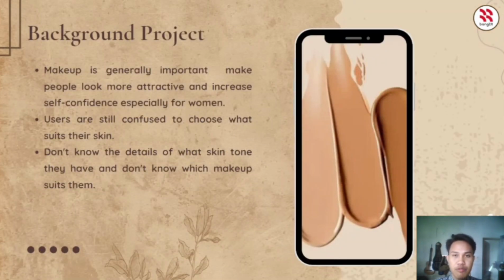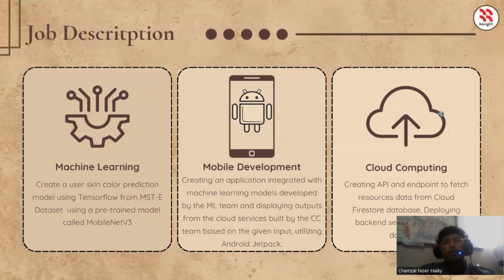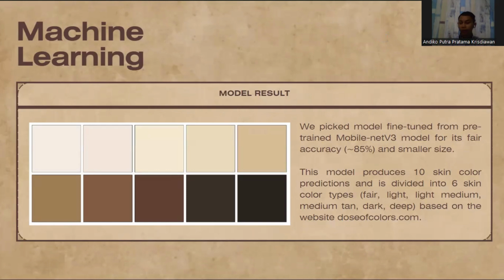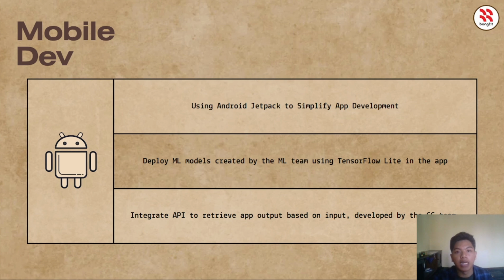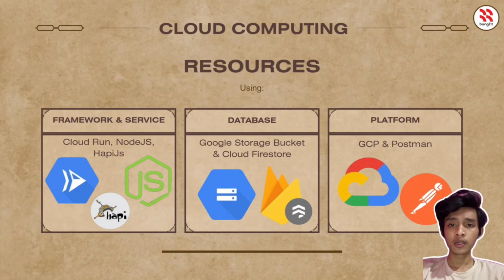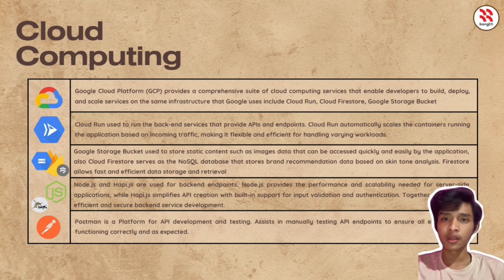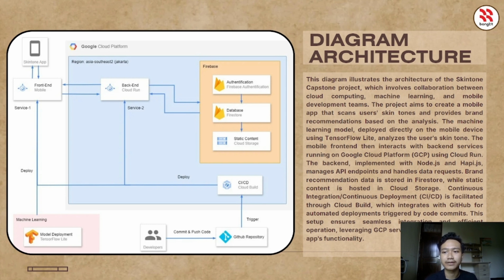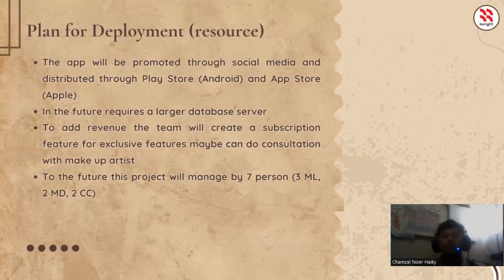SkinTone Harmony Presentation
Team  C241-PS097 :
(ML) M131D4KY2196 – I Dewa Made Wira Wardhana Athallahsyah – Politeknik Negeri Malang
(ML) M131D4KY2254 – Chamzal Noer Haiky – Politeknik Negeri Malang
(ML) M006D4KY2858 – Andiko Putra Pratama Krisdiawan – Universitas Brawijaya
(CC) C200D4KY0369 – Ega Pramudana Ali – Universitas Diponegoro
(CC) C200D4KY1324 – Ratna Goeng Permadi – Universitas Diponegoro
(MD) A200D4KY3772 – Ihsan Harimurti – Universitas Diponegoro
(MD) A131D4KY3633– Ahmad Shodikin – Politeknik Negeri Malang